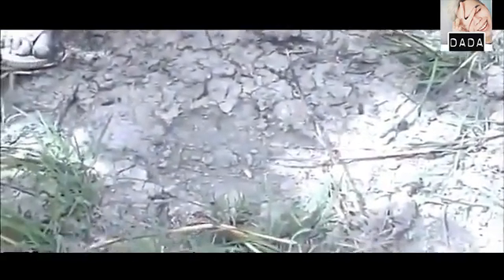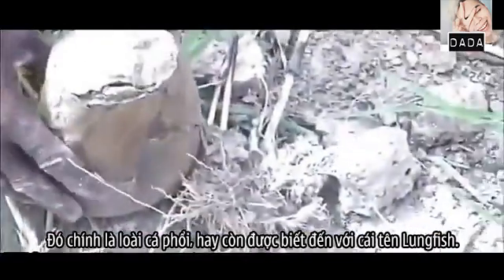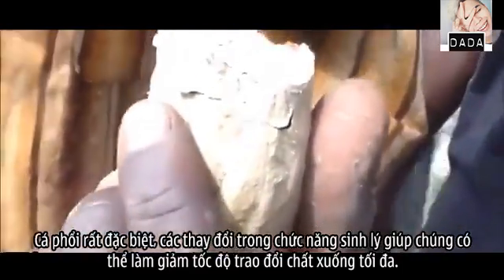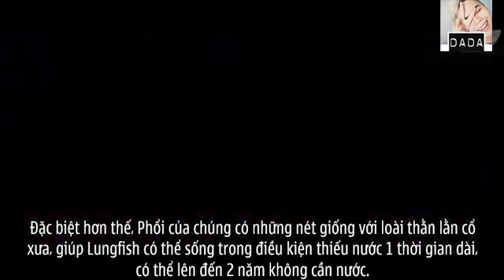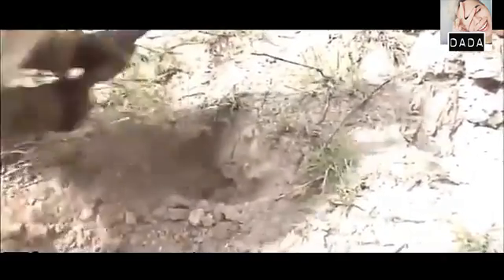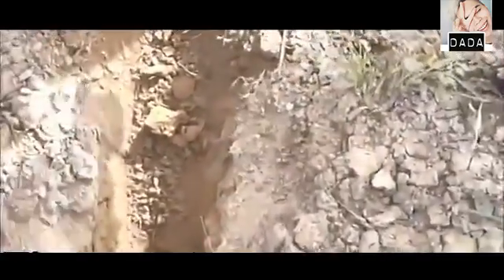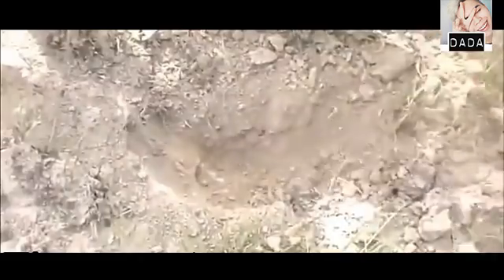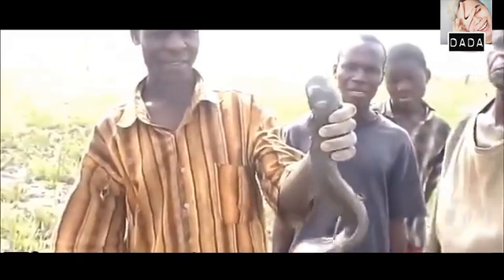Phát hiện loài cá sống trong điều kiện khắc nghiệt nhất Thế giới - Thế giới kì lạ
Một phát hiện mới về loài cá sống trong điều kiện khắc nghiệt nhất Thế giới, trong môi trường cực kì nóng...

Cá phổi Châu Phi rất đặc biệt, các thay đổi trong chức năng sinh lý giúp chúng có thể làm giảm tốc độ trao đổi chất xuống tối đa. Cụ thể khi gặp điều kiện sống quá khắc nghiệt, cá phổi sẽ rơi vào trạng thái ngủ đông và quá trính trao đổi chất sẽ chỉ bằng 1/60 khi bính thường.